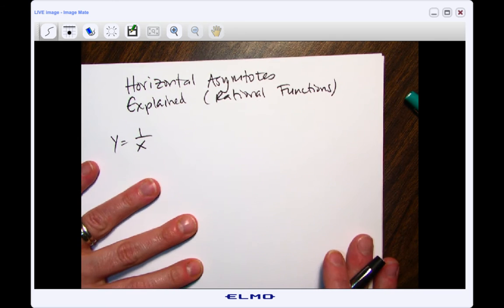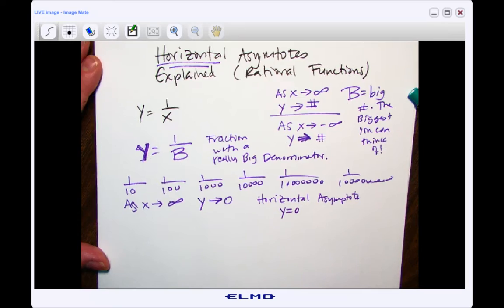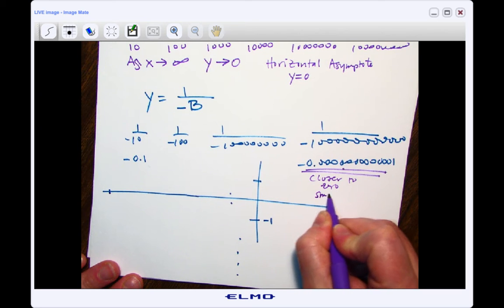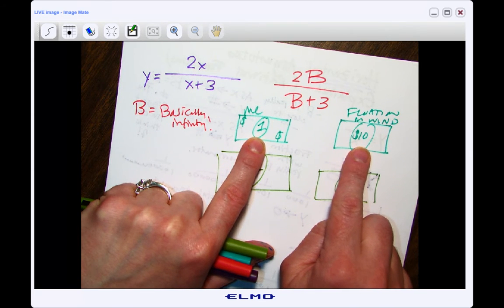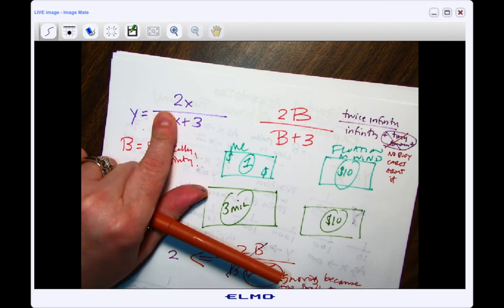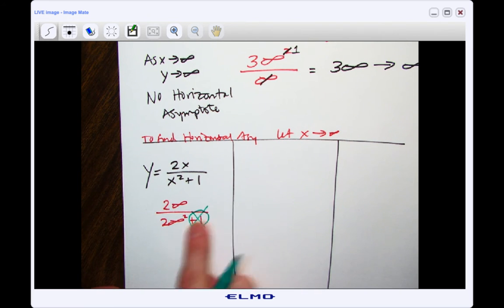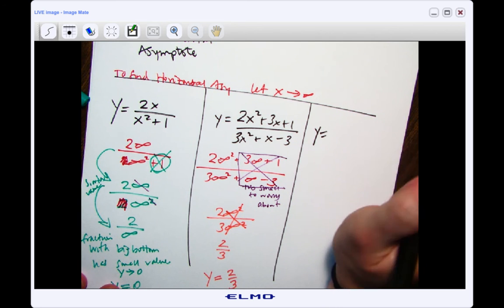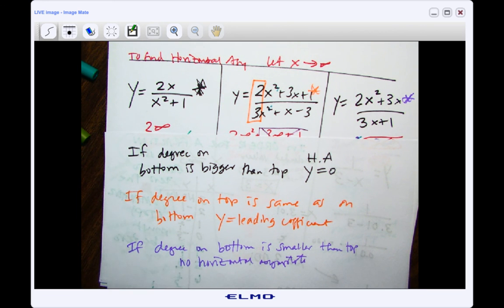Horizontal Asymptotes Explained!